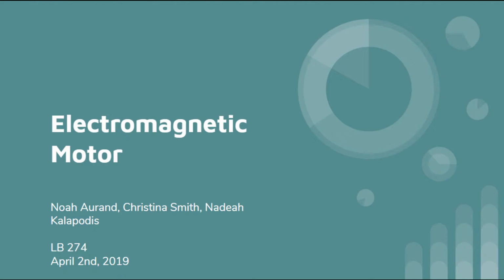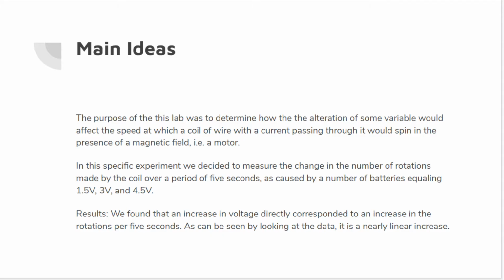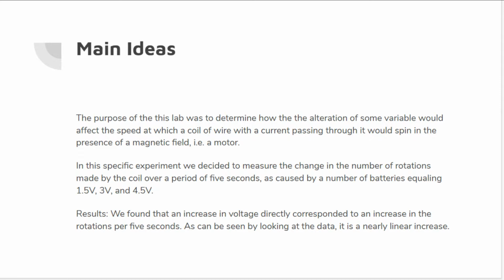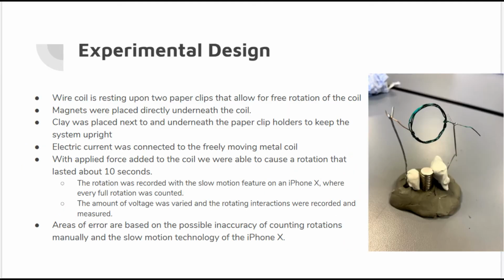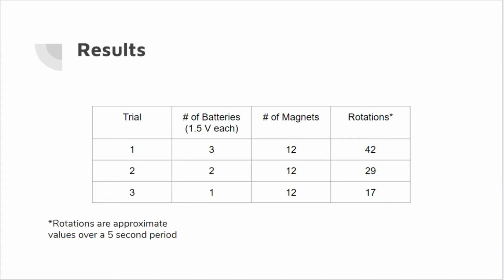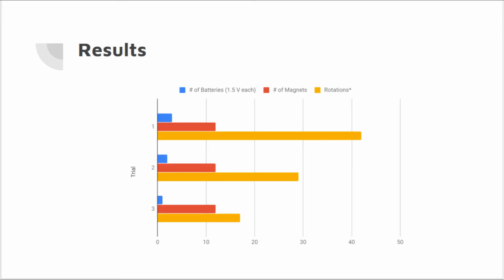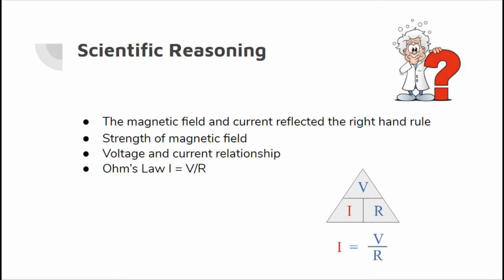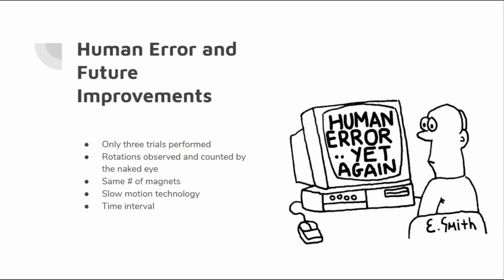Formal lab #2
Lyman Briggs Physics 2 LB 274